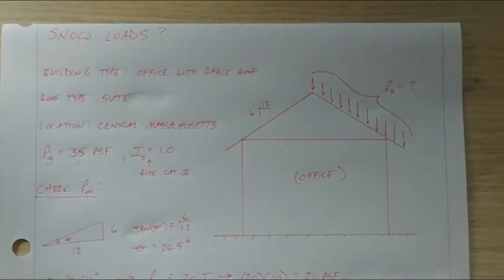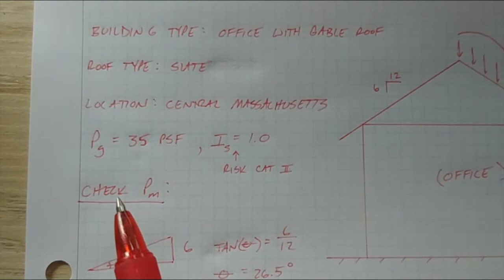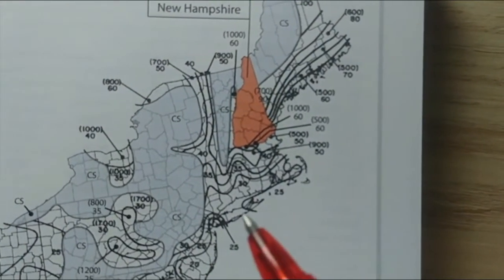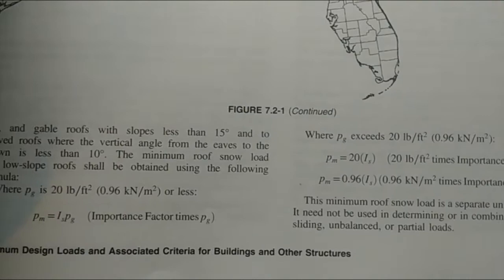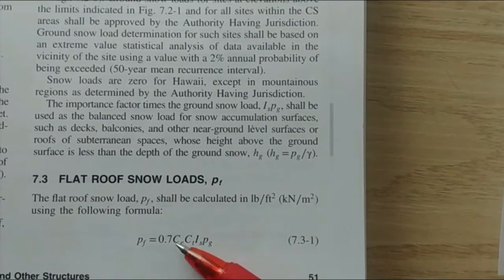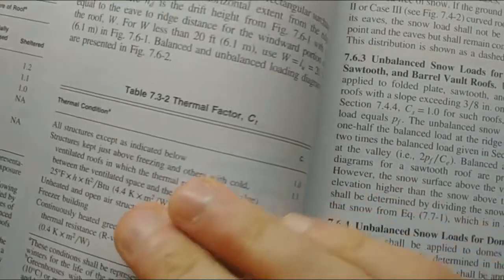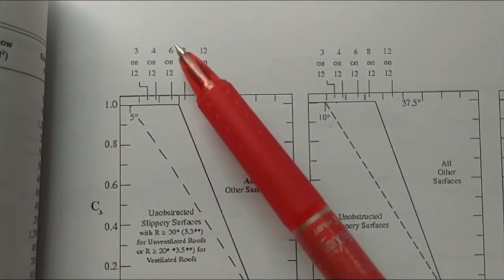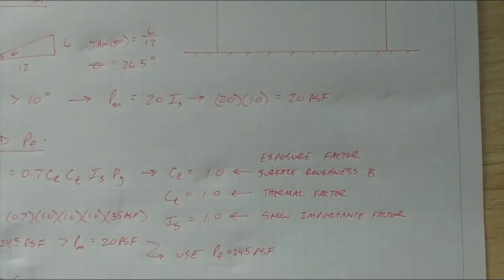Snow Load Design on Gable Roof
Today I show how to determine ground snow loading criteria and how to convert into roof snow loading for a structure all under the guidelines of the ASCE 7-16 building code. Enjoy!